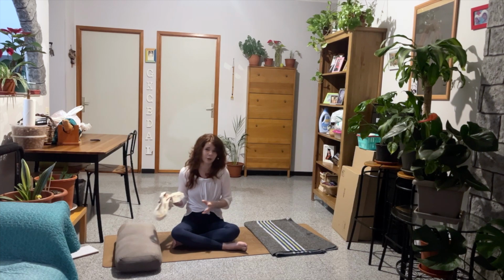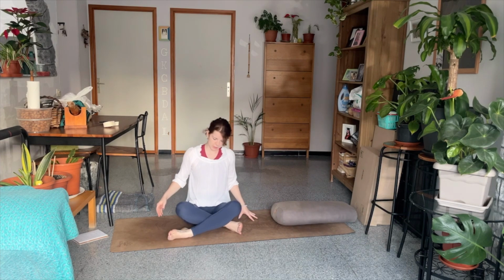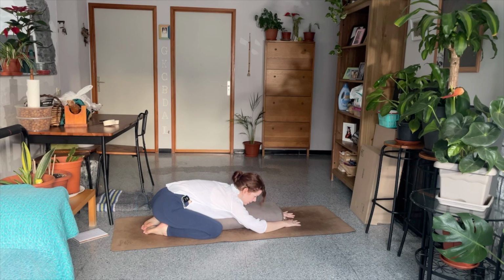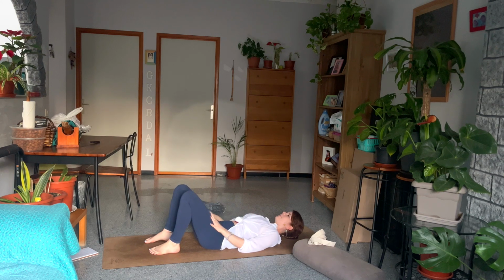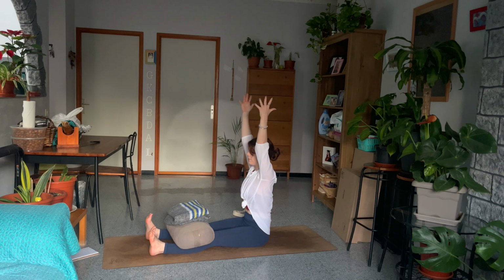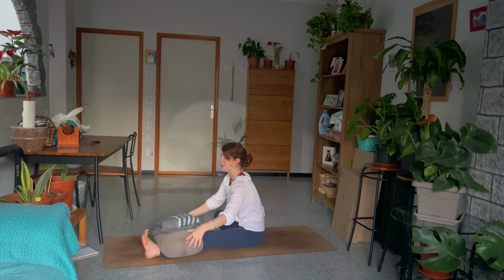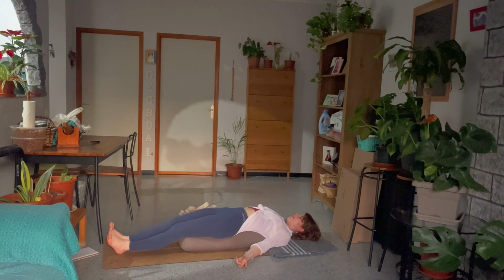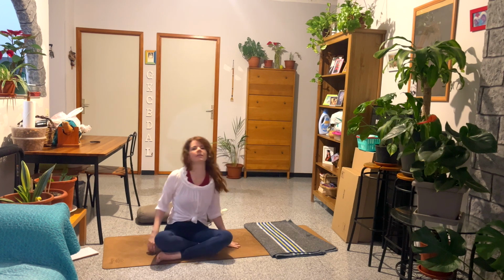Yoga Asana | 32 minute restful yoga practice for your period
This is a restful and restorative practice designed to support those people who are having their period. However the class can be done by everyone regardless of whether or not they menstruate.

Equipment:
- a yoga mat
- blanket (optional)
- bolster (or pillow)
- yoga belt (or something similar like a scarf or dressing gown belt)

Level:
- This requires some yoga experience and the ability to move from seated to standing without the support of a chair or props.

Thank you for sharing practicing with me! if you enjoyed this class please LIKE and SUBSCRIBE or leave a COMMENT if you have suggestions of videos you’d like me to make!

I am a yoga teacher and not a doctor, I recommend that you consult your physician regarding the applicability of any recommendations and follow all safety instructions before beginning any exercise program. When participating in any exercise or exercise program, there is the possibility of physical injury. If you engage in this exercise or exercise program, you agree that you do so at your own risk, are voluntarily participating in these activities, and assume all risk of injury to yourself.